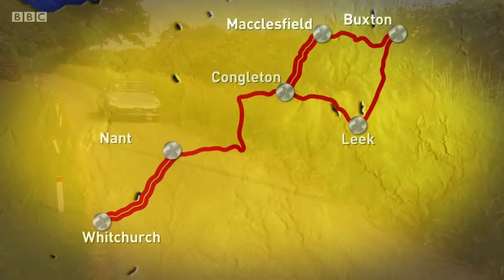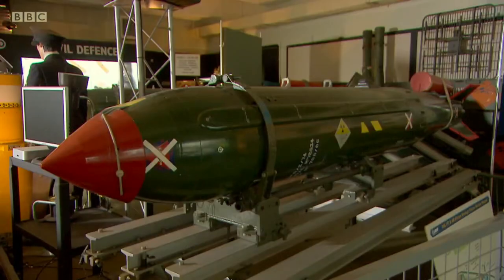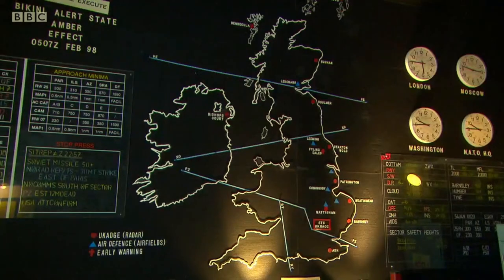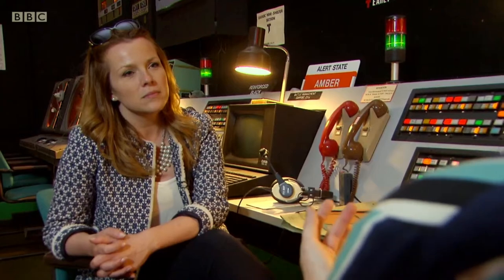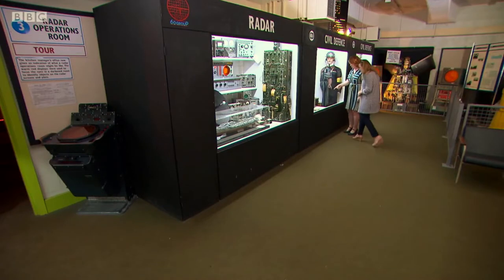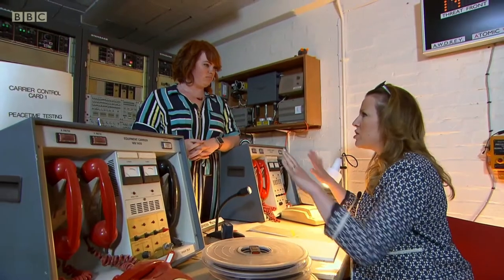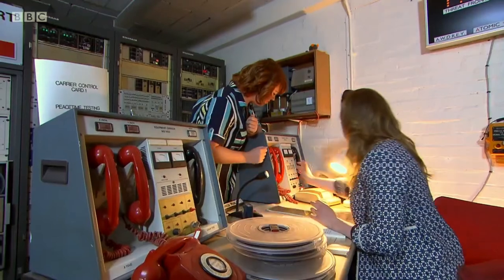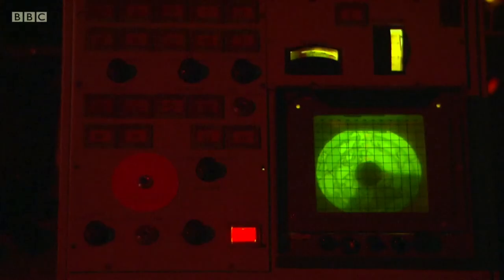BBC Antiques Road Trip - Hack Green Secret Nuclear Bunker